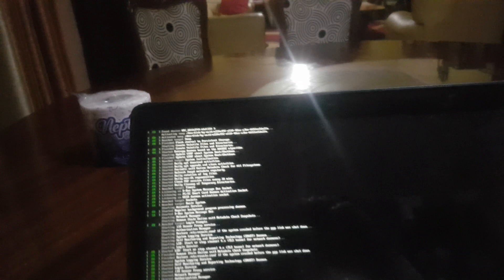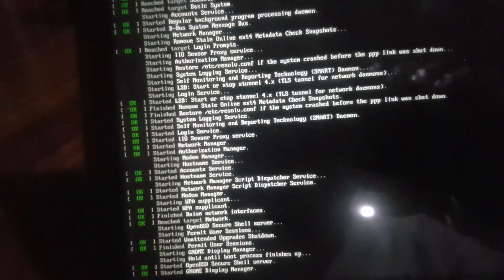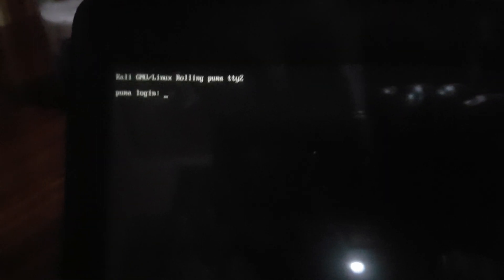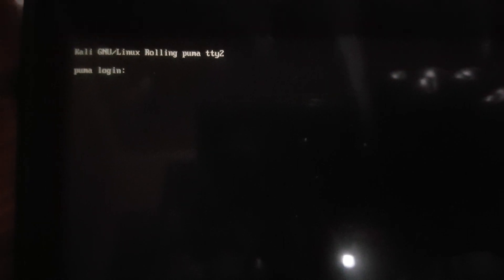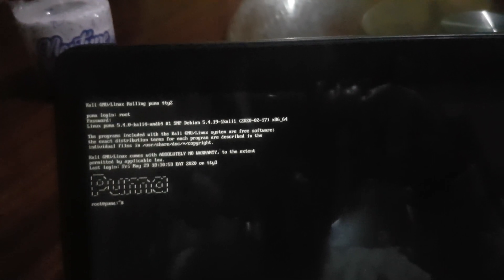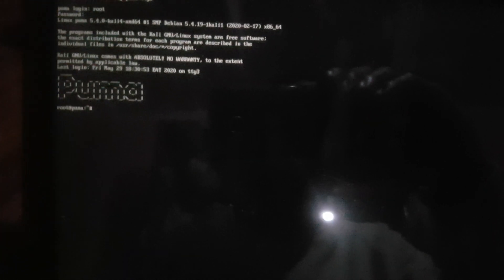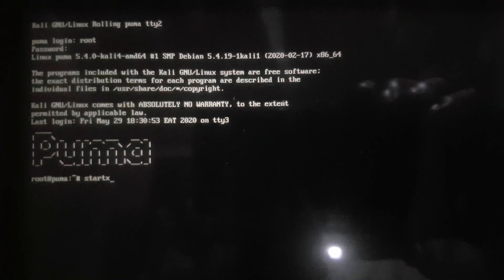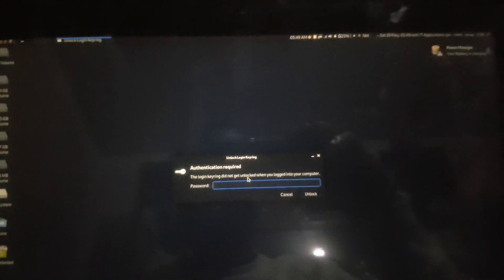KALI LINUX 2020 tty2 ERROR : How to Fix No GUI Error In Kali Linux 2020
This helps one to get back the GUI in Kali Linux

the command is just startx this will do the trick for you